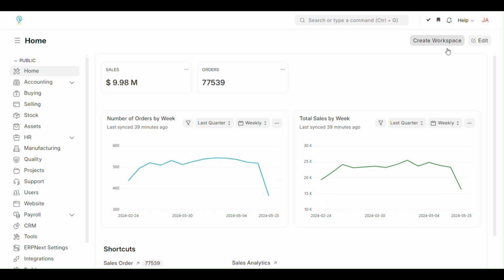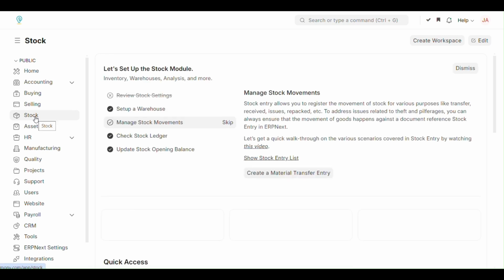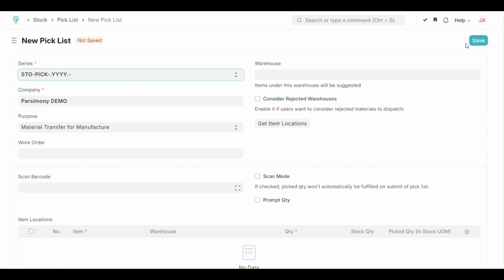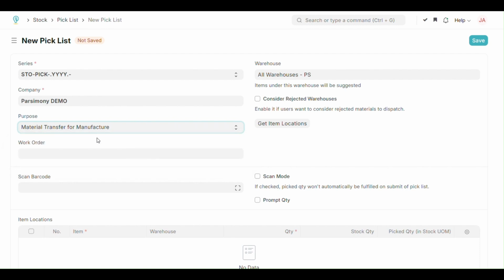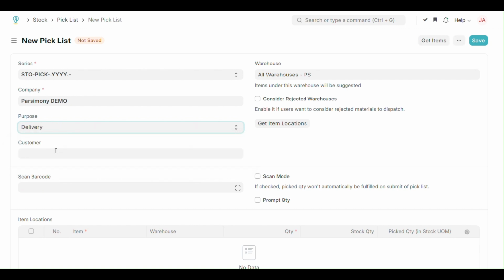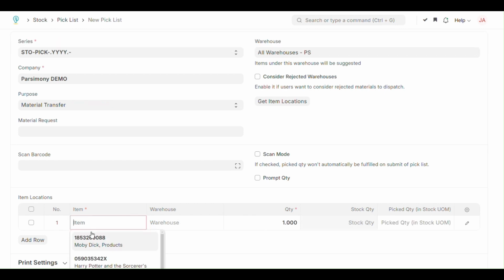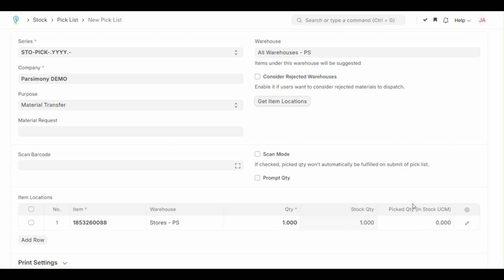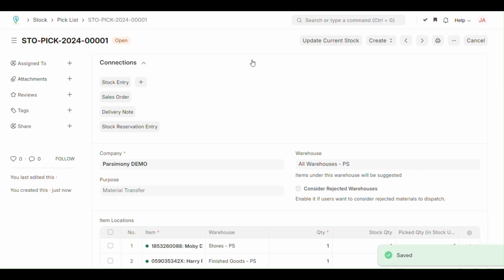How to Create an Effective Picklist for Stock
🌟 Dive into the world of stock management with Parsimony!✨

📦 Learn how to effortlessly create picklists in the Stock module step by step. 🚀 Navigate through the dashboard, select items, set purposes, and track your stock like a pro.💡 Discover how easy it is to optimize your stock workflow and ensure efficient operations.

Highlights
📊 Learn how to create a picklist from scratch in the Stock module, step-by-step!
📍 Set the company and warehouse for your picklist, and select its purpose.
🛍️Discover how to add items to your picklist with quantity for each item.

💡Want to learn more?

Looking to supercharge your inventory picking process? 🚀📦